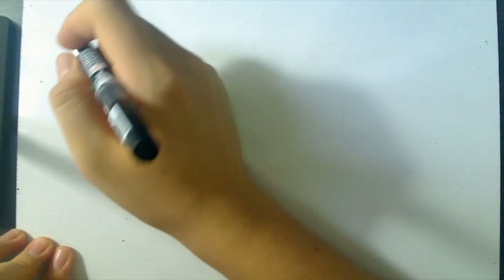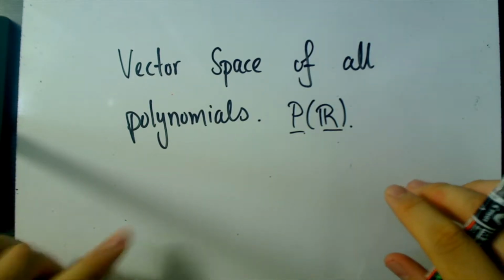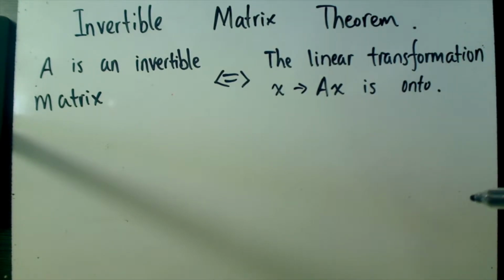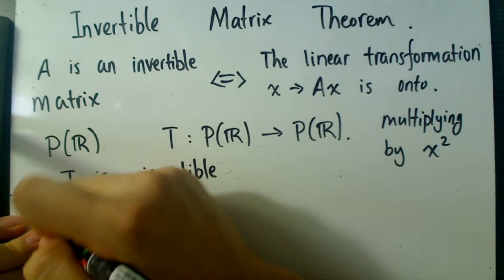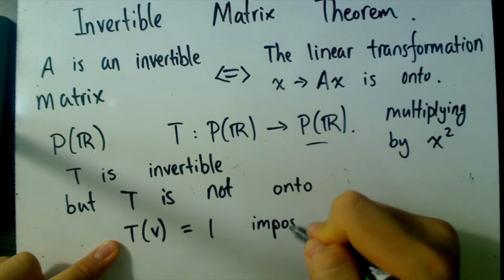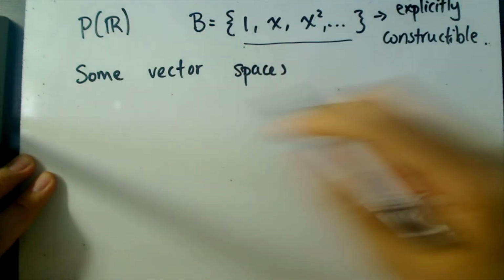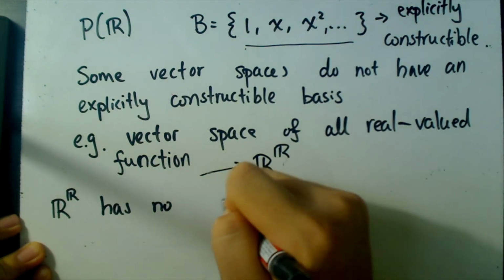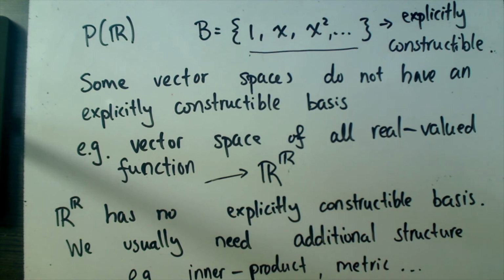Infinite Dimensional Vector Space